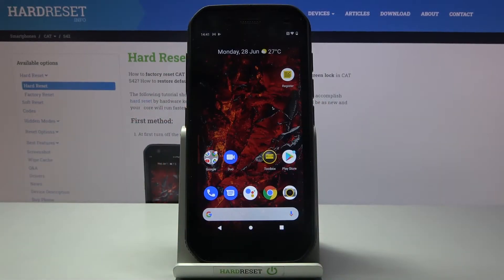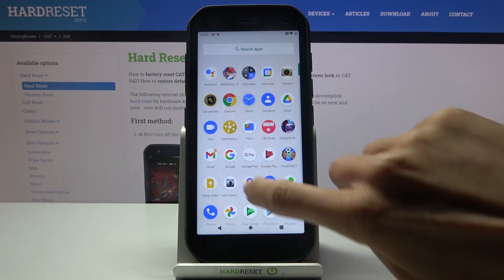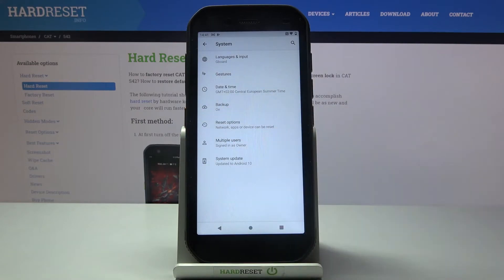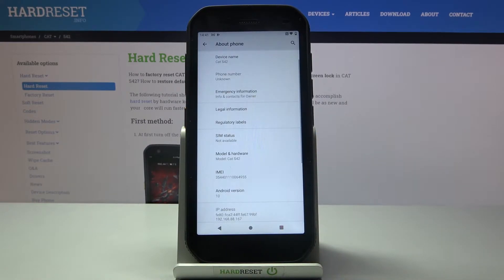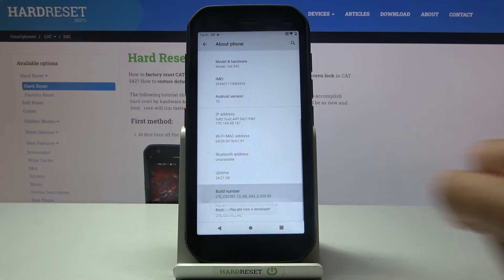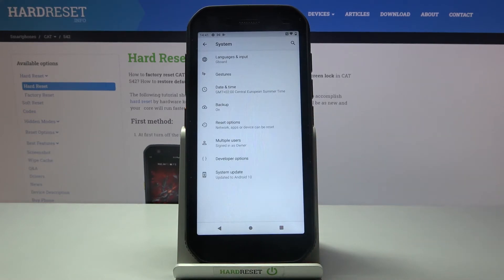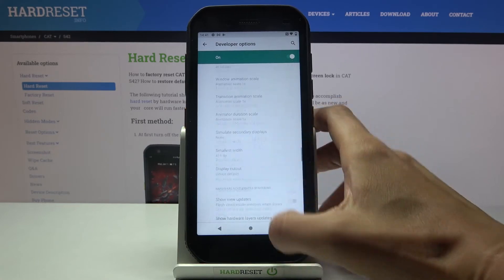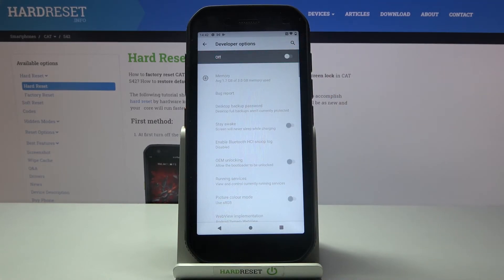How to Enable Developer Mode on CAT S42 – Activate Developer Mode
Hi there! Your CAT S42 has many advanced features that are only available in developer mode. This, for example, can be the installation of system recovery environment, Android recovery, obtaining statistics on the operation of applications and processes, simulating the operation of the screen and recording from it. In this video tutorial, we will show you at how to Turn On and Enter Developer Mode on your CAT S42 device. To find more information visit our HardReset.info YT channel and discover many useful tutorials for CAT S42.

How to Activate Developer Options on CAT S42?
How do I Turn On Developer Options on CAT S42?
How to Unlick Developer Mode in CAT S42?